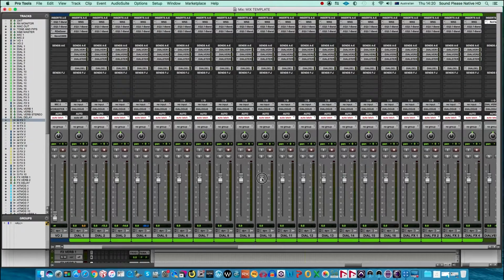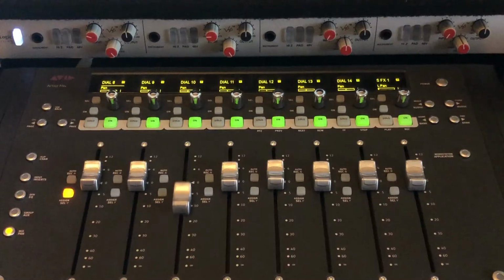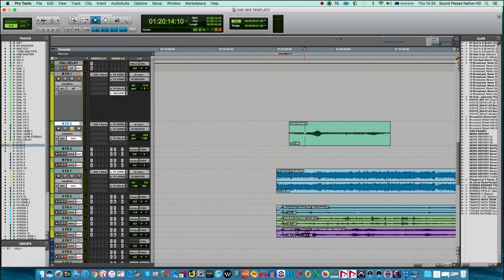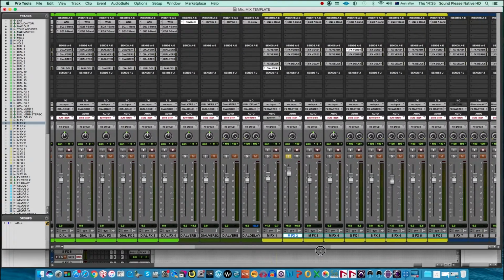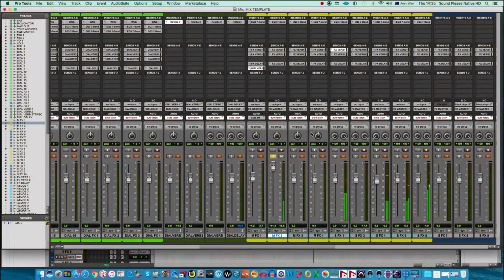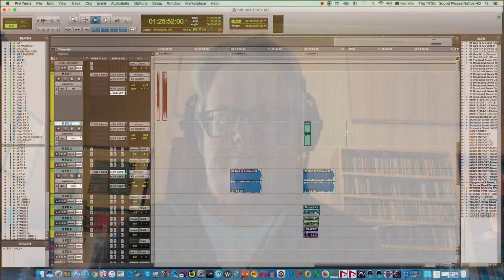An Introduction to Sound Mixing at VCA